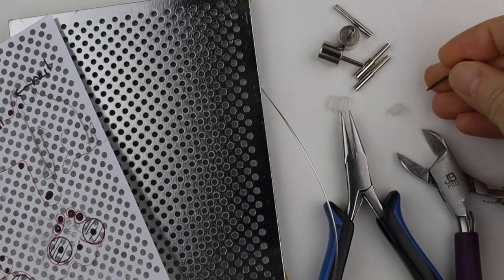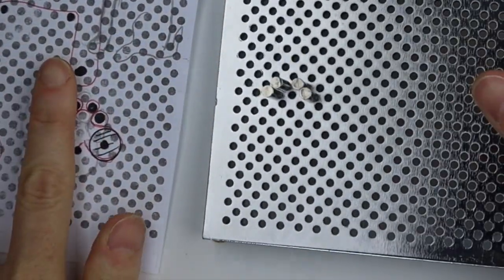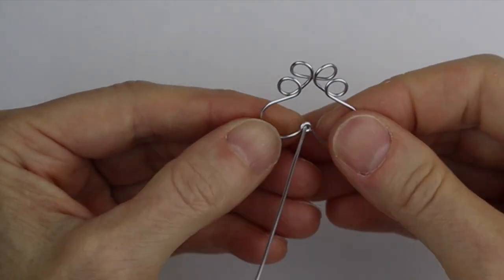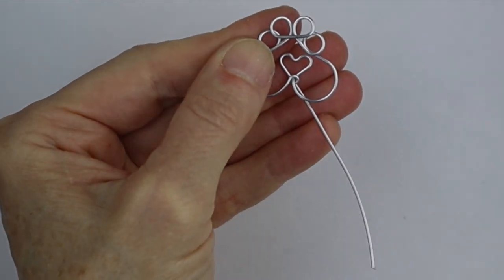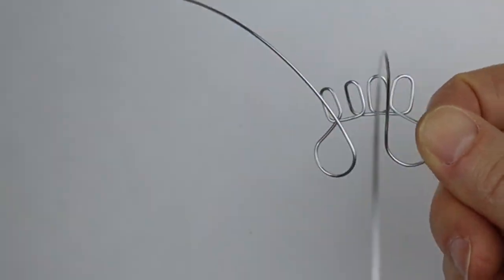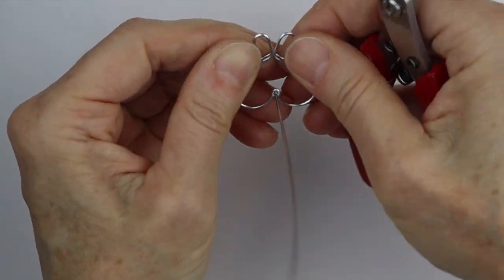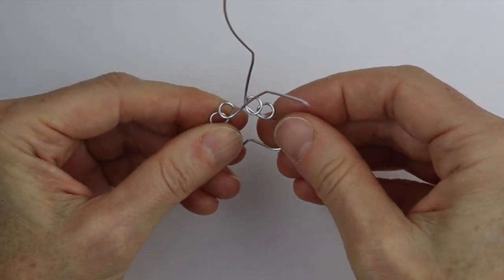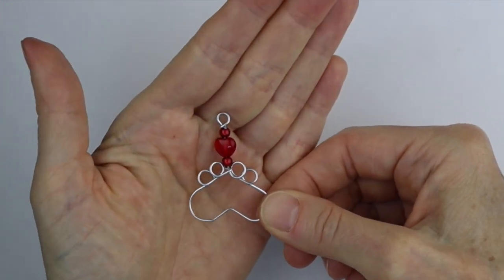DIY Dog Paw Artistic Wire Jig Template Design